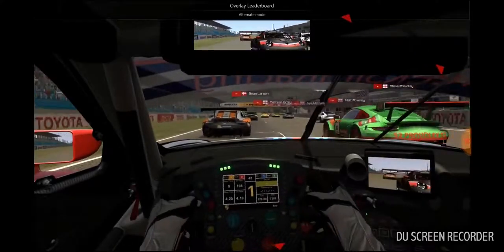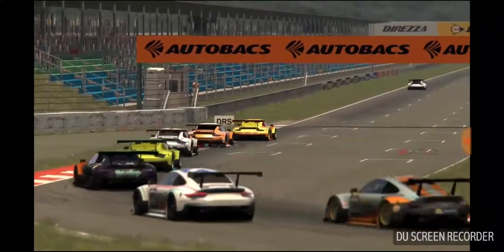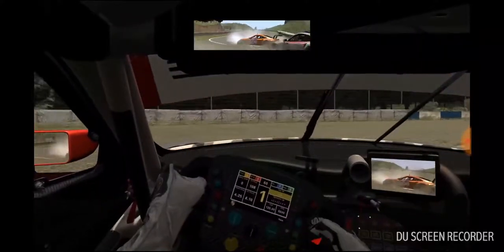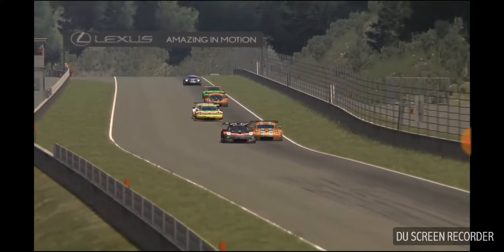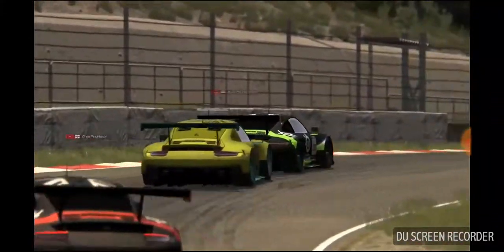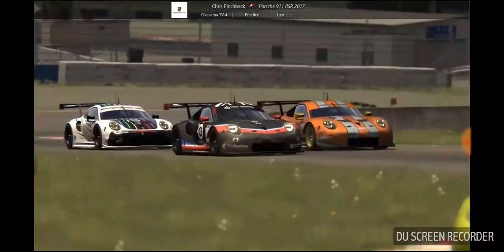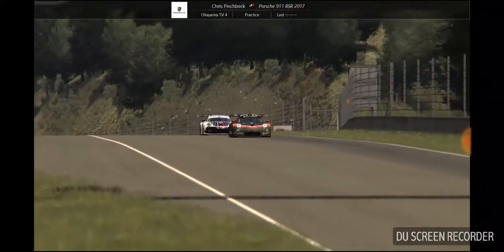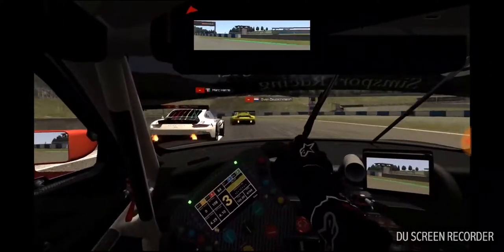Team Simsport Porsche RSR at Okayama.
Team Simsport racing in the 4th round of the Exiled motorsports championship.